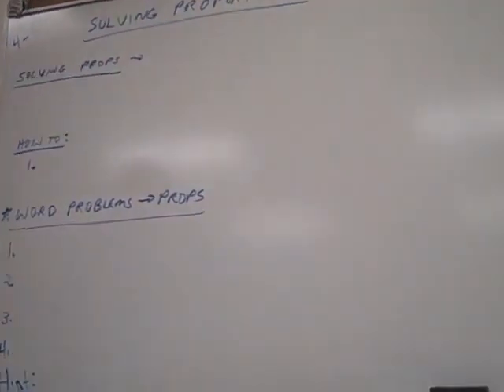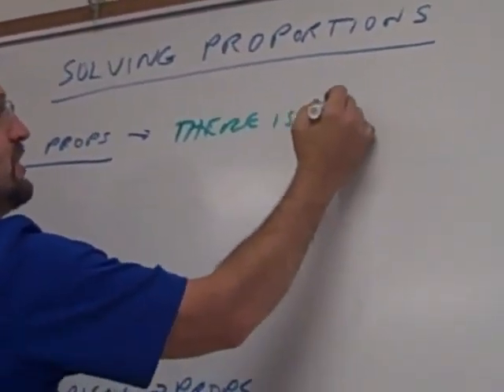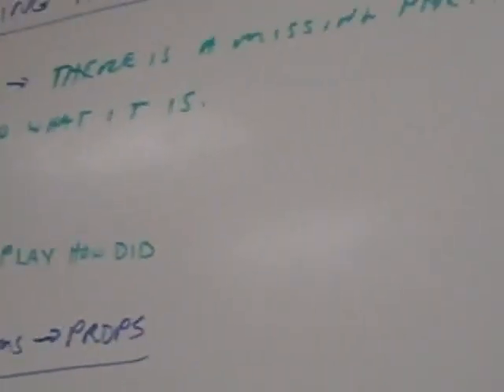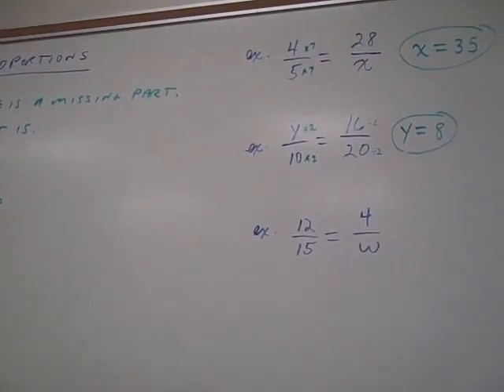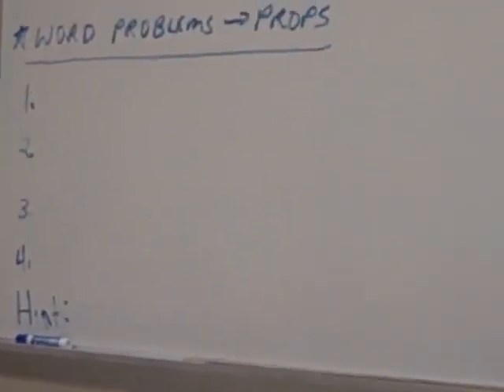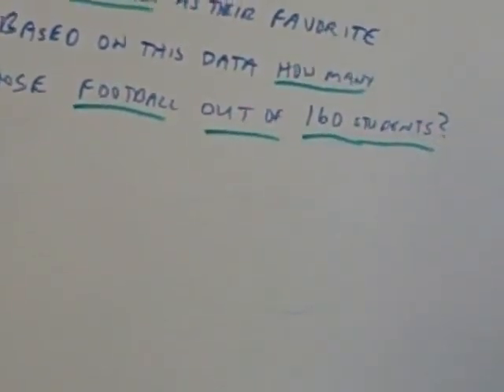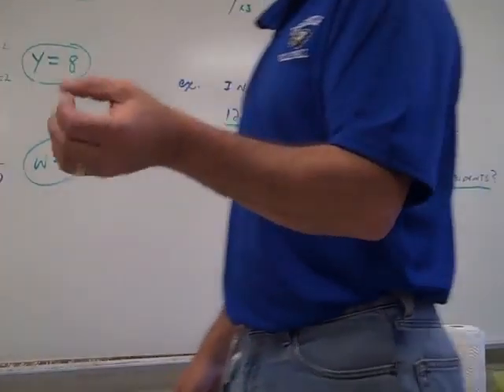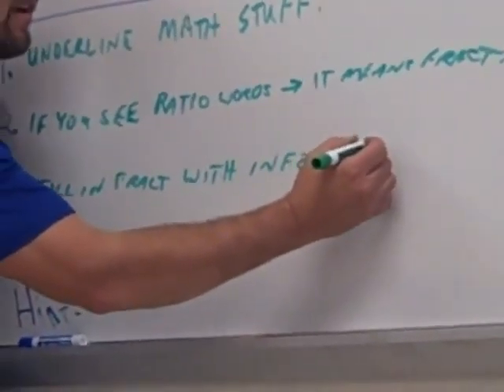Tues Nov 9th 2010
Solving Proportions